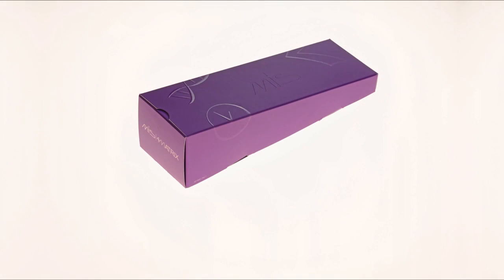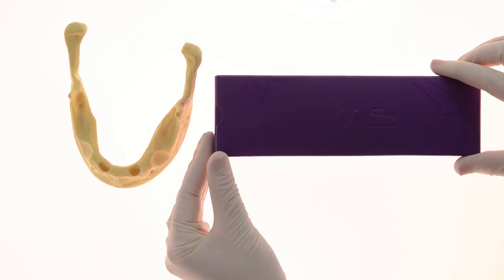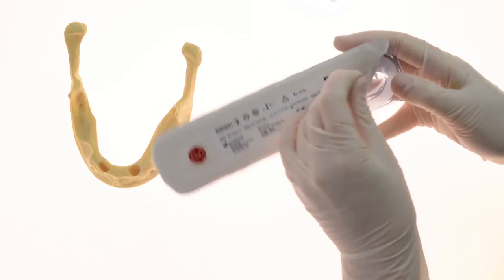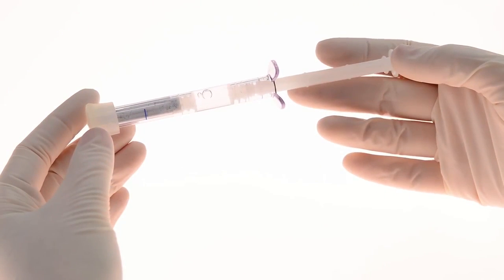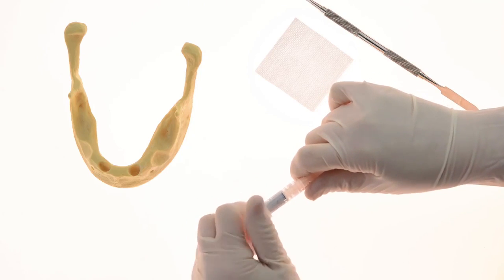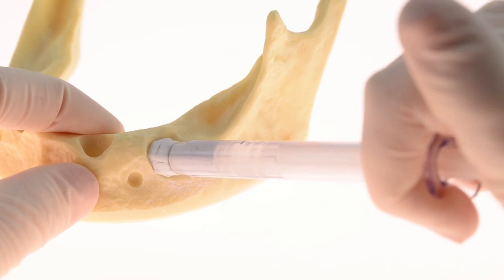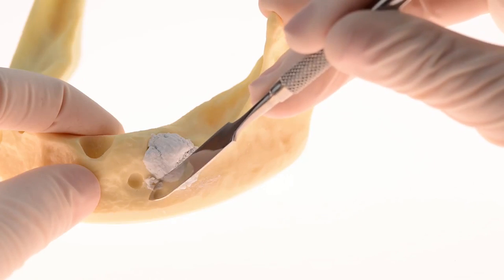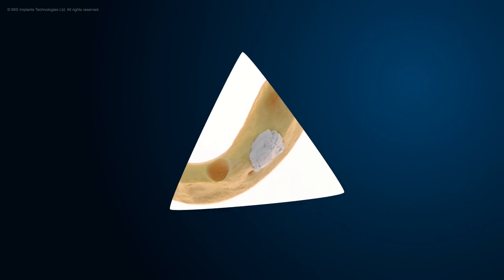How to work with MIS 4MATRIX Bone Graft Cement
4MATRIX es un innovador producto sintético, desarrollado con el fin de simplificar los procedimientos de regeneración ósea guiada.